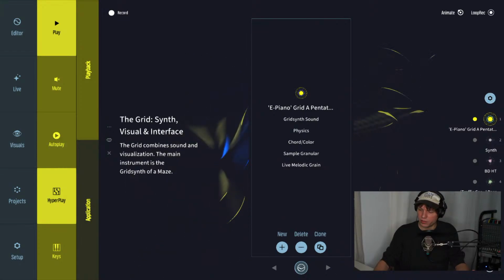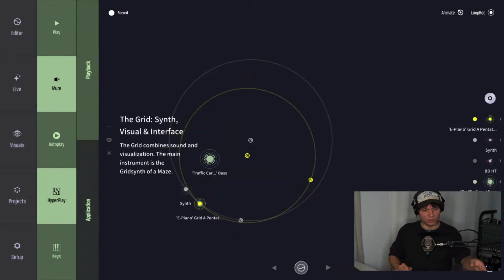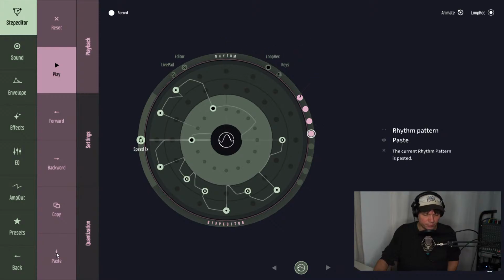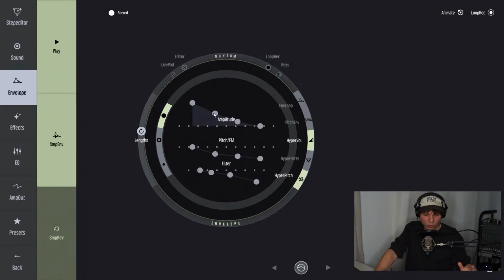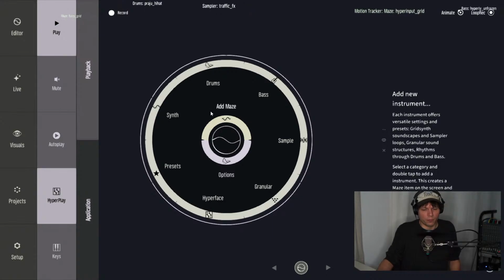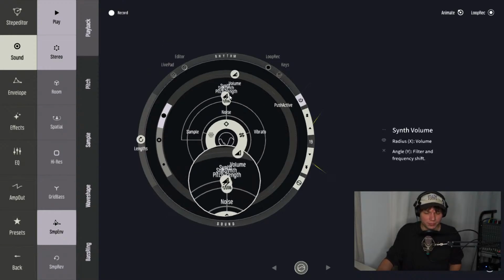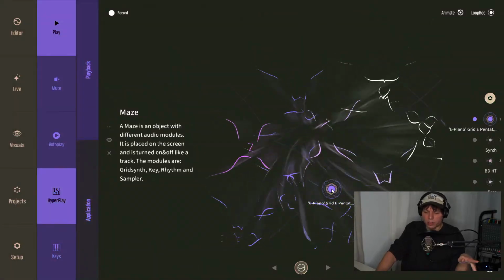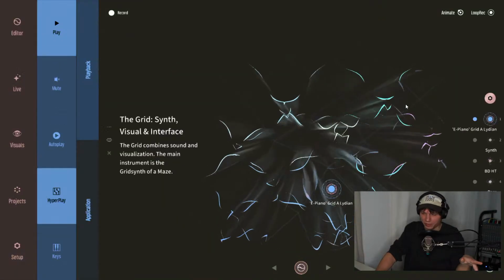Mazetools Tutorial Podcast with Jakob #2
Hi, this is my 2nd stream about Mazetools. Hope you enjoy it!

Greetings and all the best,
Jakob (Co-Founder Ectoplatic/ Mazetools)

About the Stream
We are Stephan and Jakob, the developers of Mazetools. We stream from the Ectoplastic Lab in Halle (Germany).

On this channel we share our knowledge and experiences about Mazetools, make music and tutorials, answer questions and talk about the development (english & german).

Mazetools is about exploring sound in new ways, making music, seeing, moving and touching it, trying things within the process.

About Mazetools
Mazetools opens up a unique approach to music and creativity. It's about exploring sounds in a new way, experiencing them visually, changing them through gestures, coming across something in the process, a sound, a melody, a groove, a song...

Mazetools are unique in their operation and complex in their own way. For some it's a refreshing change, for others it's too crazy, for some it's about a nice entry into the world of sound.

There are currently two Mazetools: Mutant and Soniface.

Mutant is comparable to a loop machine and works with a defined number of instruments. It produces results quickly, but thanks to the Hypercube it offers the possibility to change everything with a swipe and to hear sounds that always surprise us.

Soniface, on the other hand, is more modular when it comes to adding instruments. The settings of the synth, sampler and rhythm modules go into great detail. An important feature is the Gridsynth, an area of lines that correspond to a scale over several octaves. Automation plays a major role in Soniface: all instruments and their controllers can be controlled via LFOs, touch and camera-based body tracking.

About Ectoplastic
We are Stephan and Jakob, we have known each other and made music for more than 20 years. When we were 13, we exchanged our first beat loops on floppy disks and wrote raps on them. Today we are still fascinated by sound, still make music and combine this with development, audiovisual sets & performances, workshops and collaborations. You can find more info on our website.

With this background, we share a lot of practical experience in the field of electronic music beyond genre boundaries. We deal with generative sound & visuals and the combination with new forms of interaction such as body, hand and face tracking in the context of game & VR development.

Our goal is to empower creativity, make musical expression inclusive and democratize the experience of making electronic music. We are in the process of developing new Mazetools. We invite you to join us. Every purchase supports our process, as well as every review, post and constructive feedback. Thank you and have a good time!